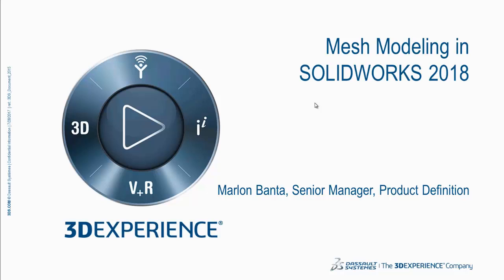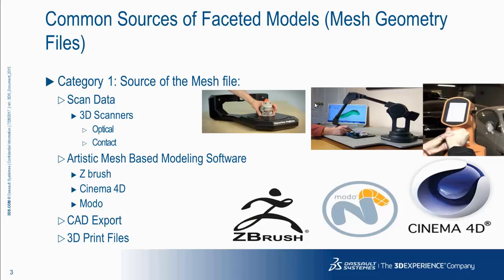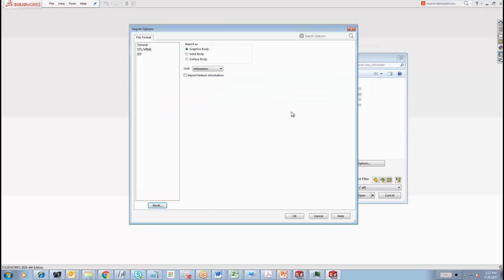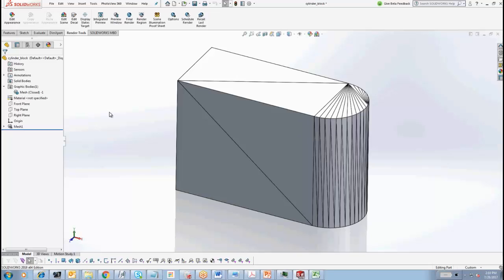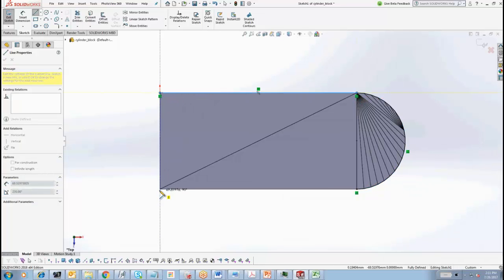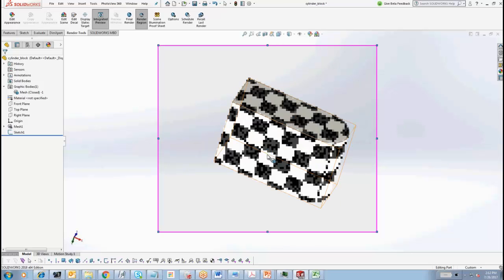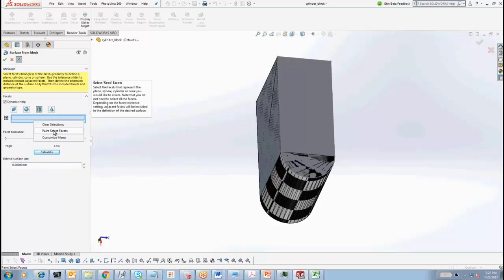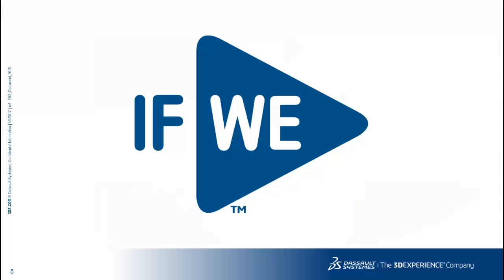mesh files in sw2018 part 1